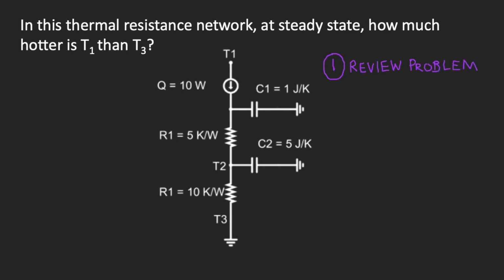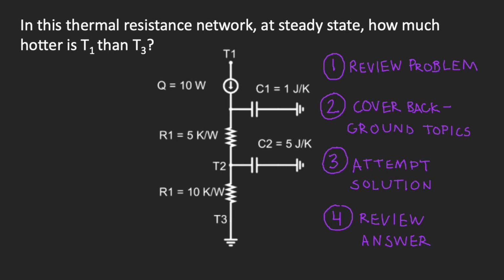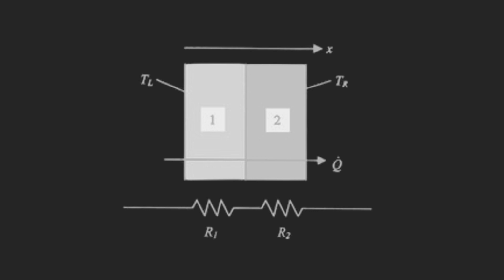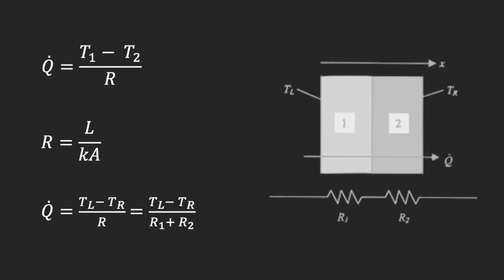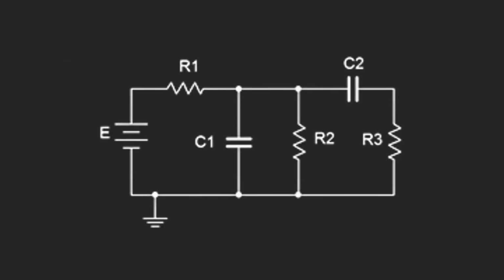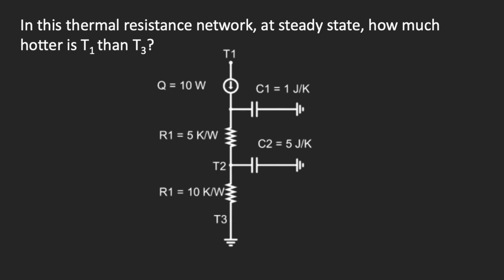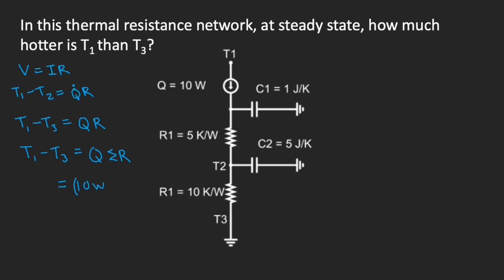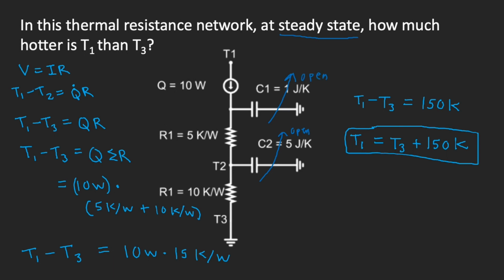TESLA Mechanical Design Engineer Interview Question SOLVED! #5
The following topics are covered:
-Thermal Resistance
-RC Circuit